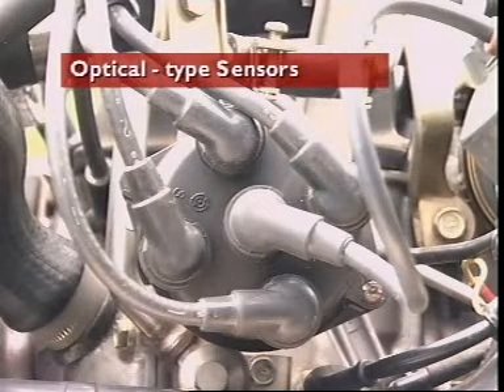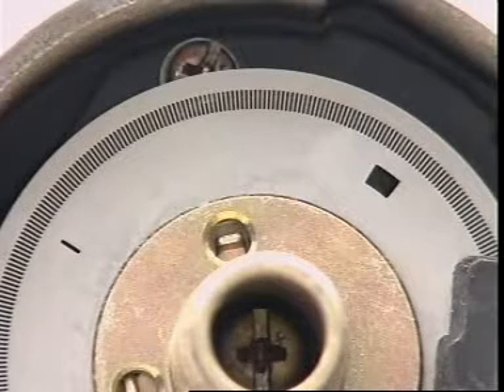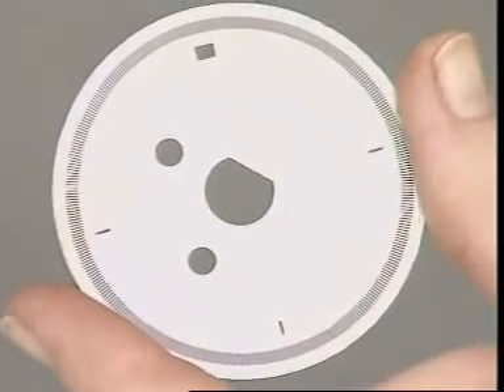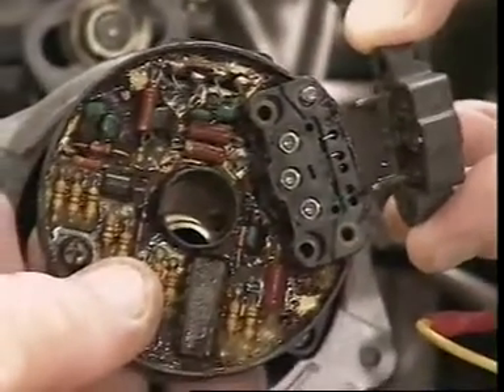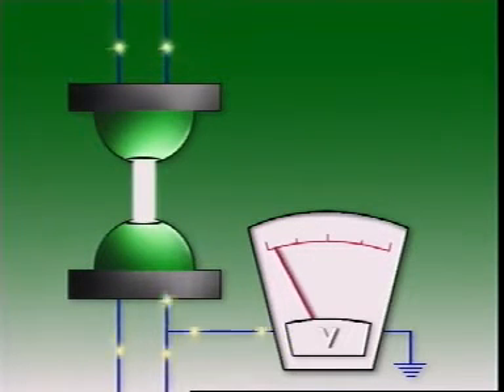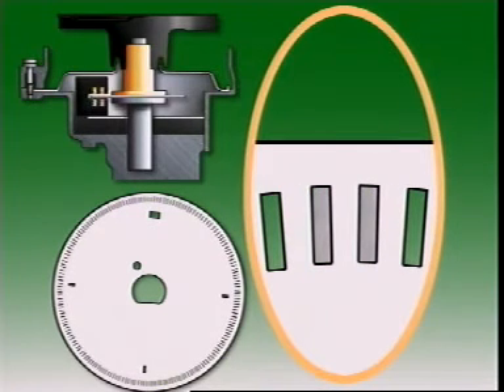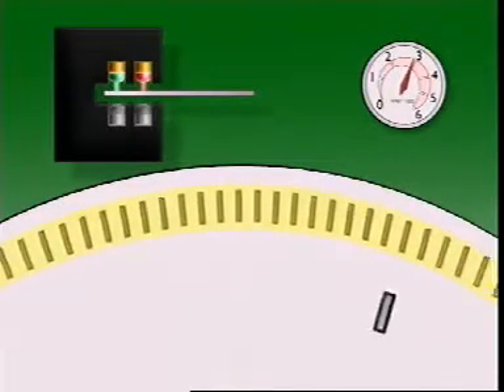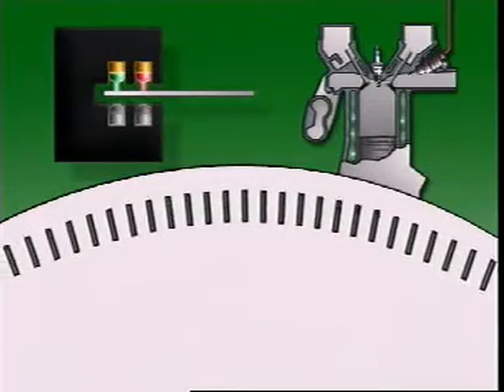Optical Type Sensors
Car Engine Management